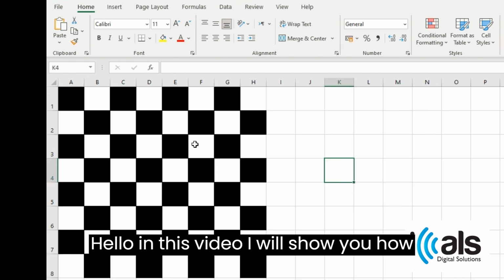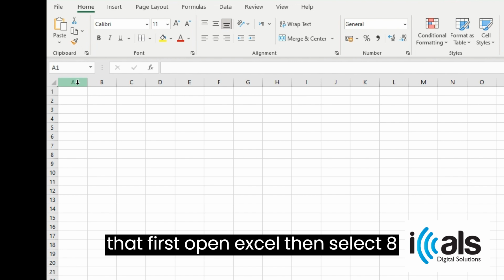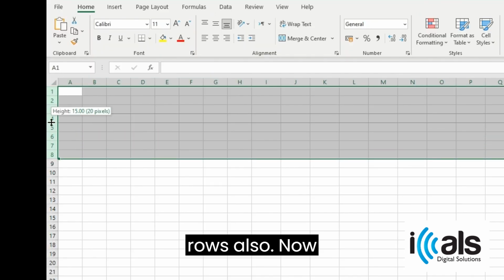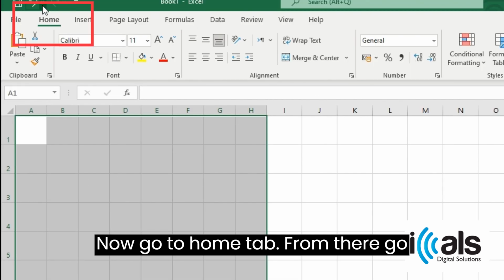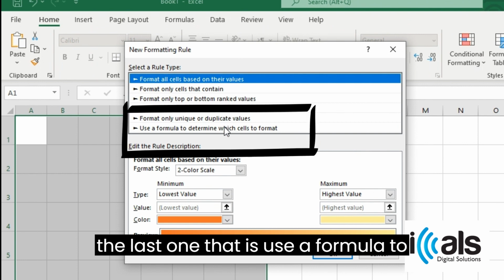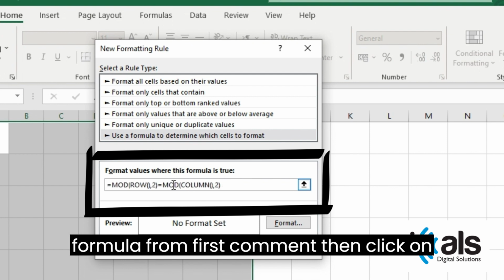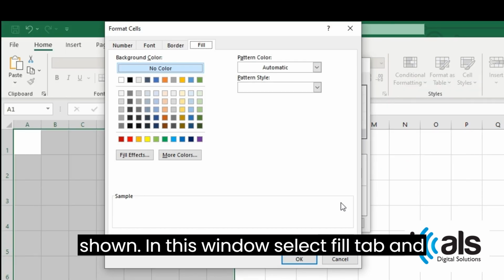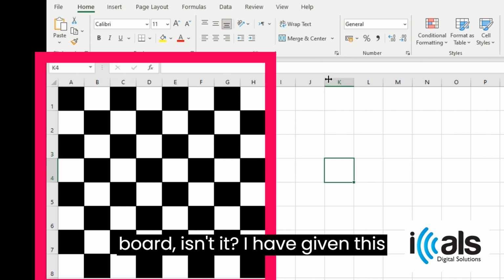How to create chess pattern in Excel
In this video I will show you how we can create a chess pattern in Microsoft Excel. For that first open excel then select 8 columns and resize it to appear like a chess board. Repeat this task with eight rows also. Now the cells will be resized like squares. Now go to home tab. From there go to Styles group and select conditional formatting. Select new rule from this window select the last one that is use a formula to determine which cells to format. Here we need to type a formula code. You can get this formula from first comment then click on format button. A new window will be shown. In this window select fill tab and select black color. Click OK Click OK. It's enough. Now the file looks like a chess board.